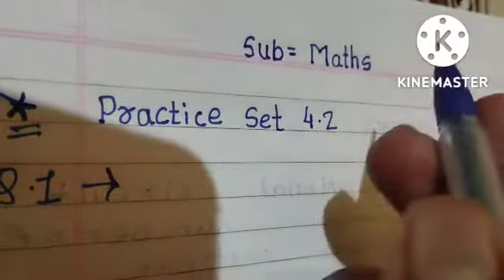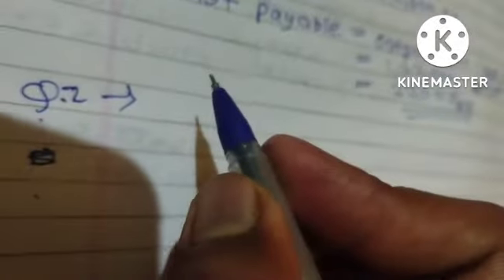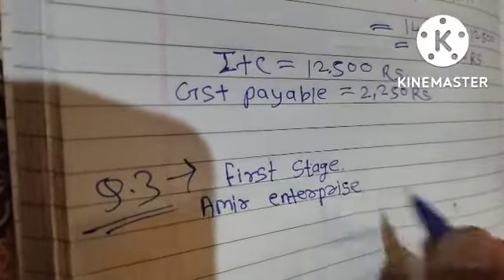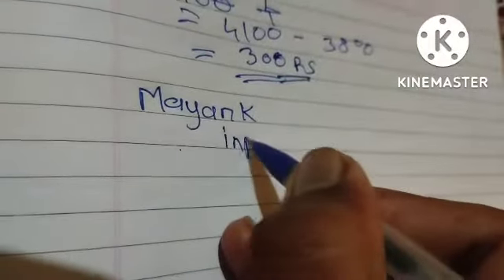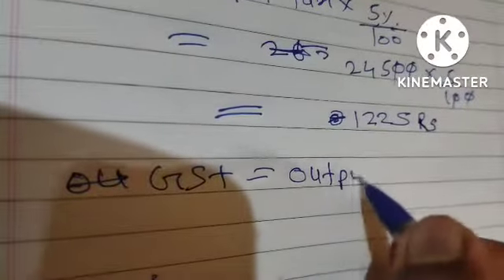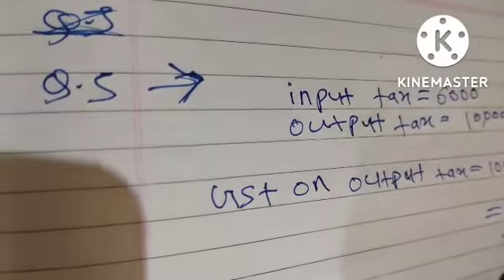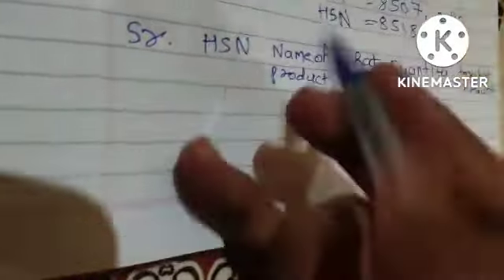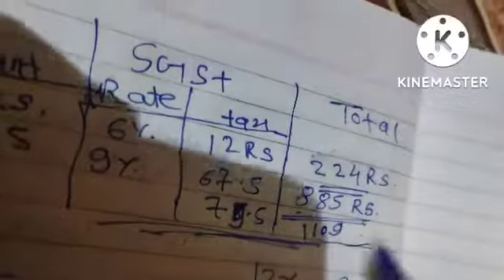4.financial planning||10th maths -1(algebra) ||practice set 4.2||fully solved|mh-23 v.k education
hello friends,

10th std maths part 1 algebra

4 .  financial planning

 fully solved💪😄👌

👉👉mh-23 v. k education✍️
link

previous videos link for 🤗🤗
for 10th std students 👩‍🎓👩‍🎓👩‍🎓👩‍🎓

1st video -

2nd video -

3rd video -

for 12th std students👩‍🎓👩‍🎓👩‍🎓👩‍🎓
1st video
2nd video